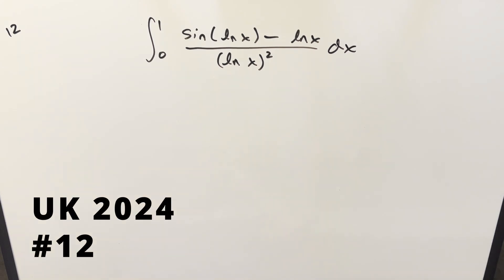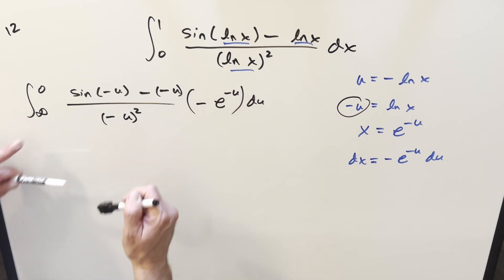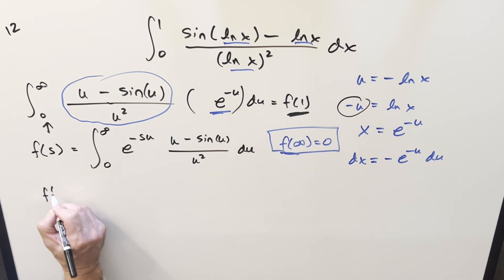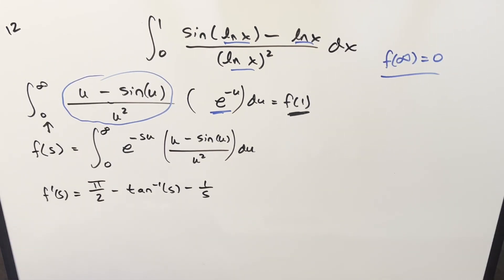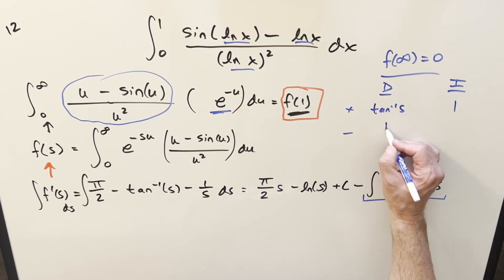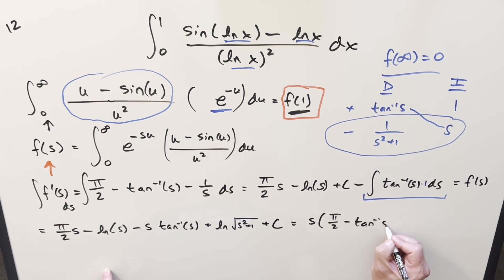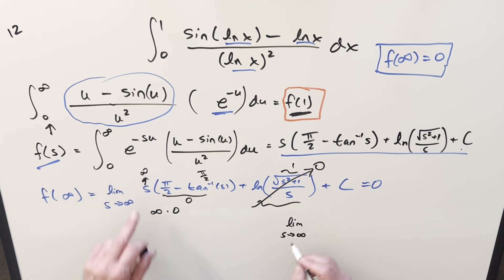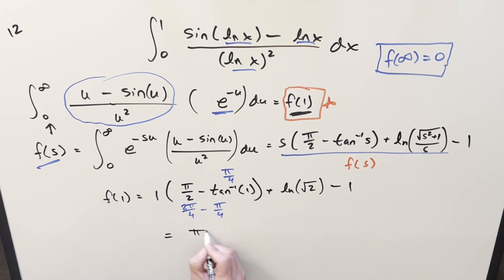I think UK would be Feynman's favorite integration bee